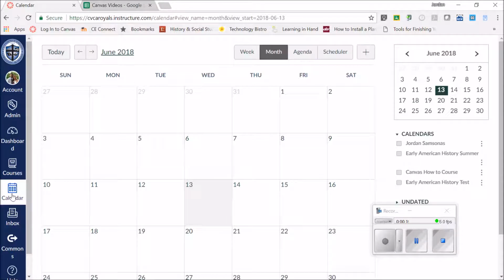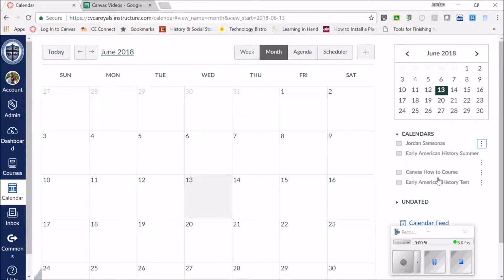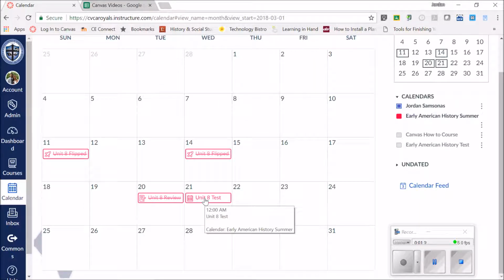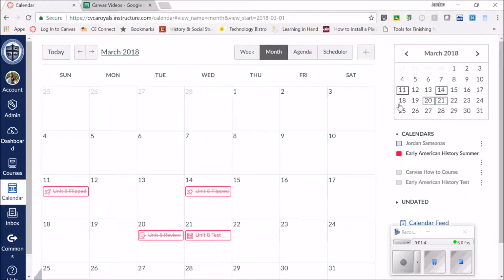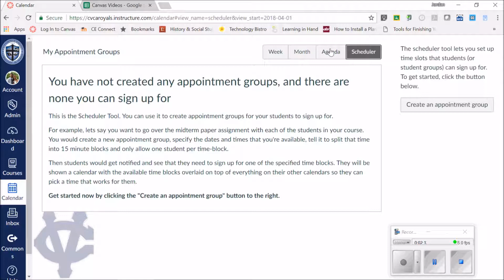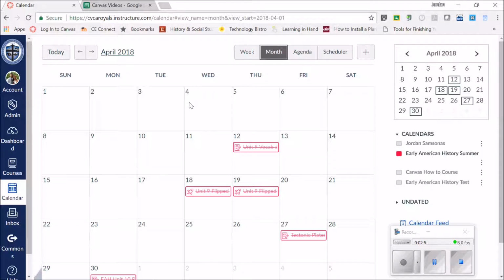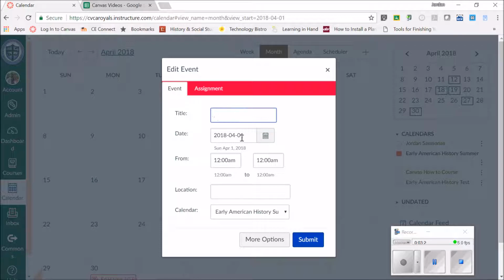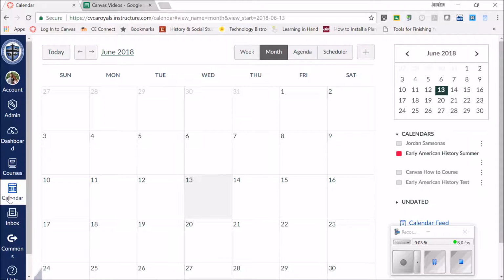Canvas Calendar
How to use the Canvas calendar.  If you want to earn graduate/continuing education credit for either learning or knowing Canvas, check out my complete course from Fresno Pacific University